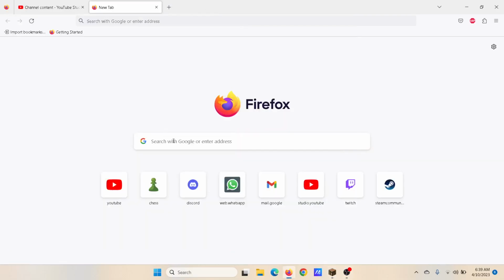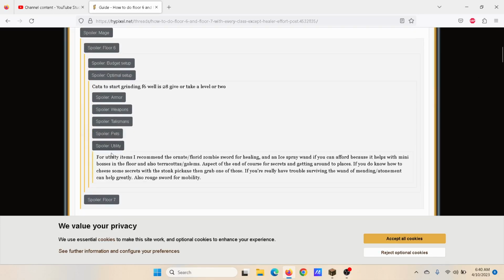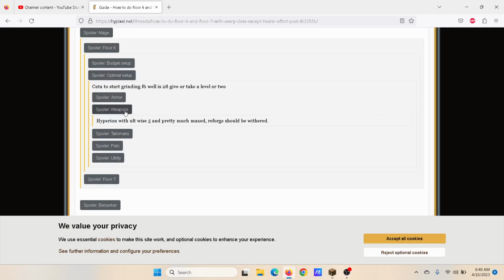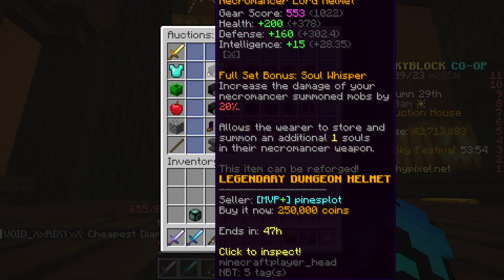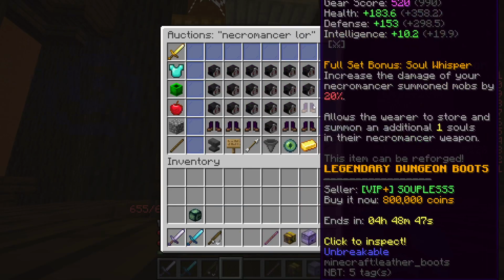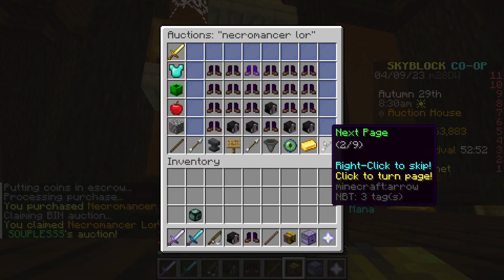Trying new money methods out|DUGEONS|Hypixel skyblock #2